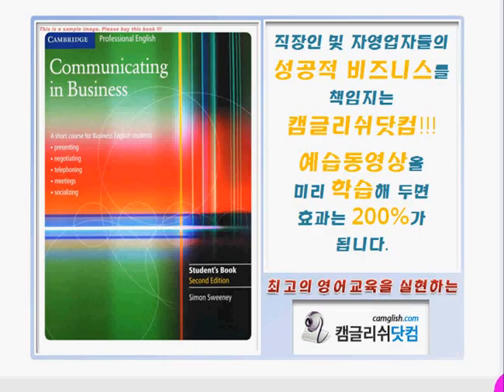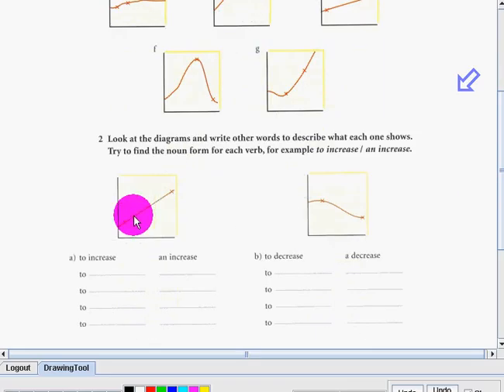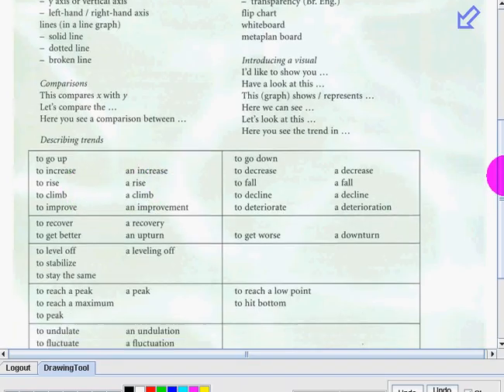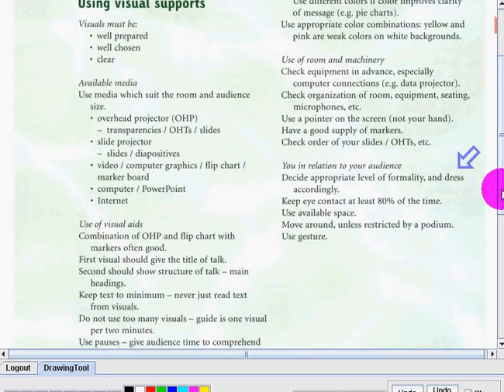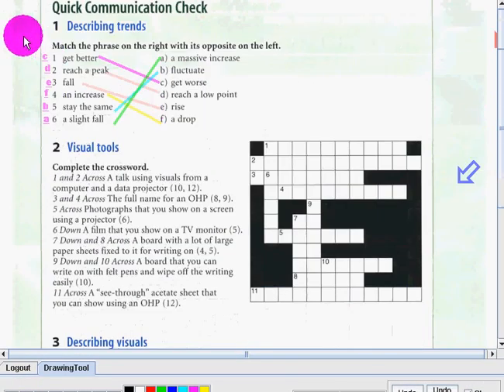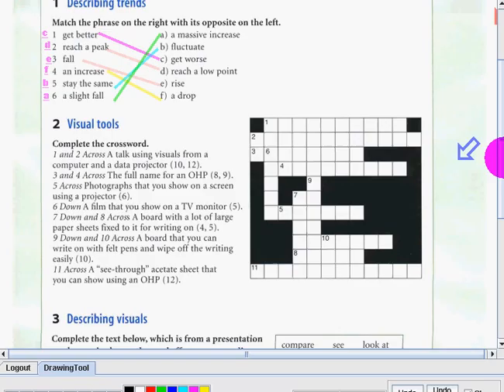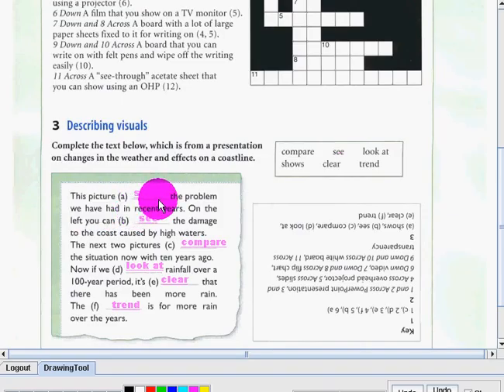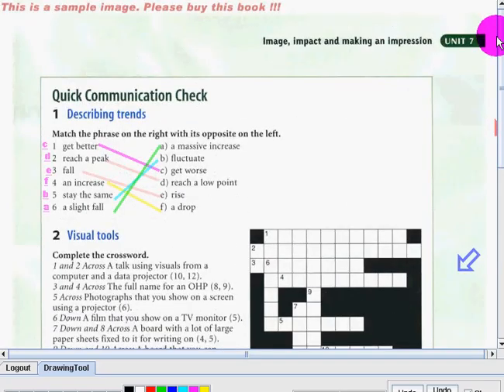Communicating in Business 032 073to75